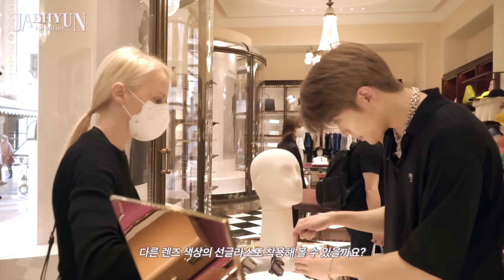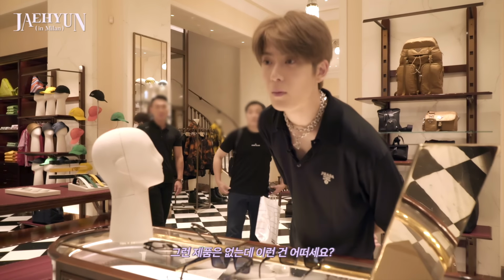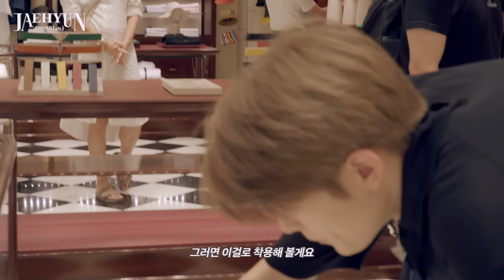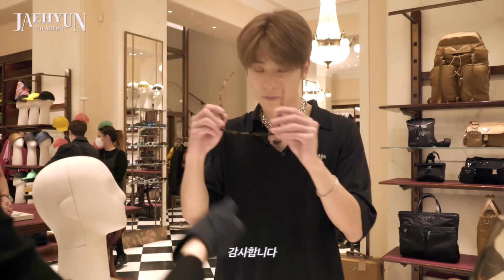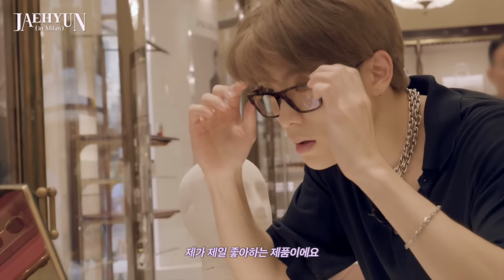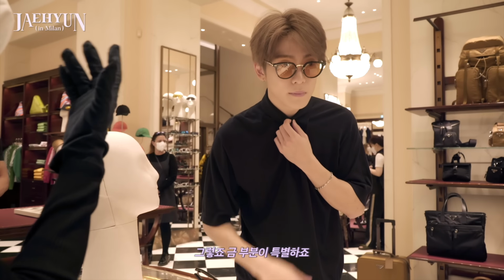Visiting Fondazione Prada & Prada store | JAEHYUN in Milan #2